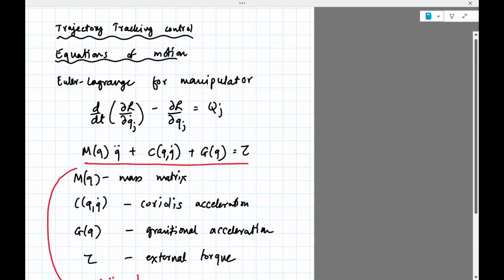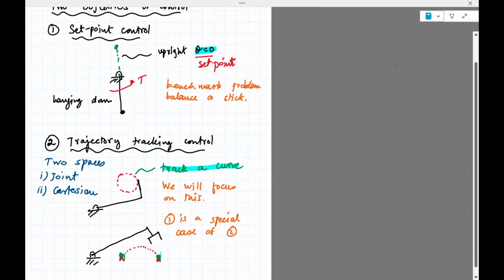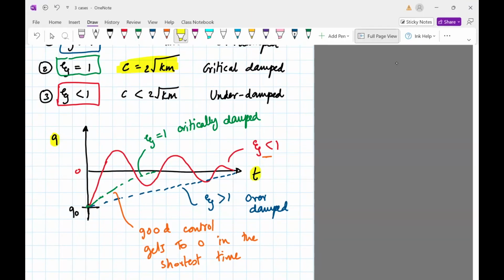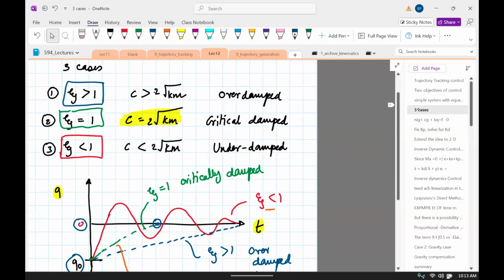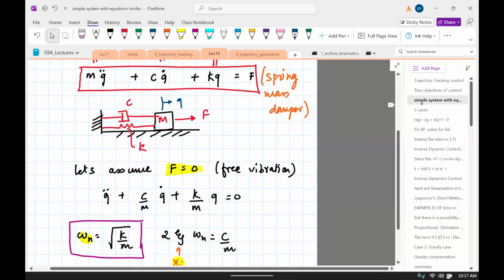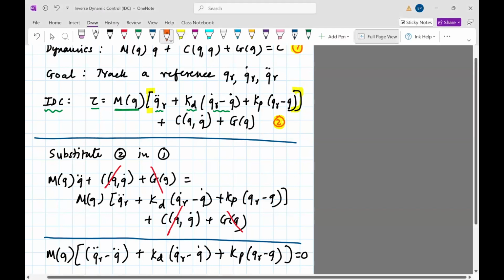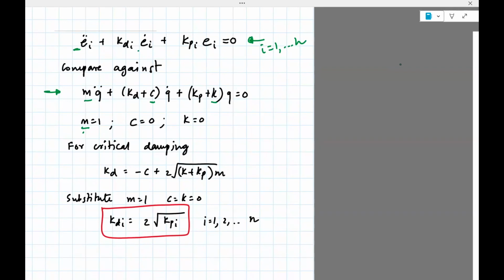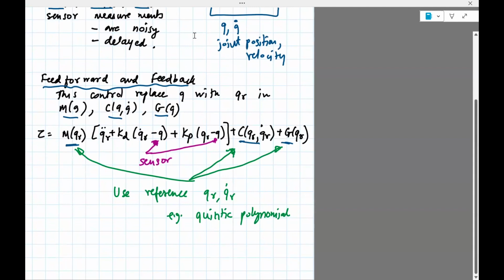Robotics3D Lec12a: Tracking control, Inverse Dynamics & Feedforward/Feedback Control (Spring 2025)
This video explains the intuition behind the use of critical damping for tracking. Then it shows how to use inverse dynamic control and feedback/feedforward control to achieve critical damping.

1. Course material on 3D robotics with MuJoCoPy